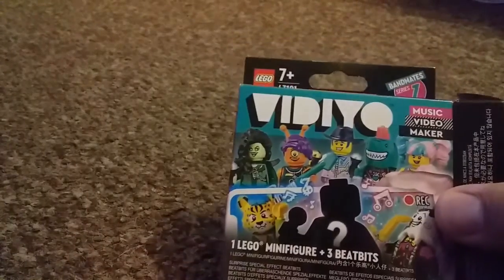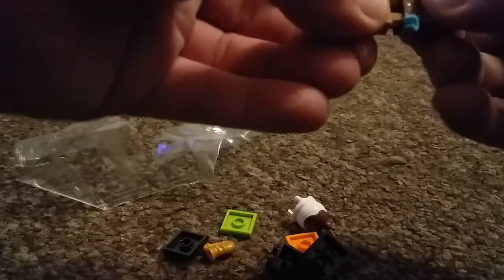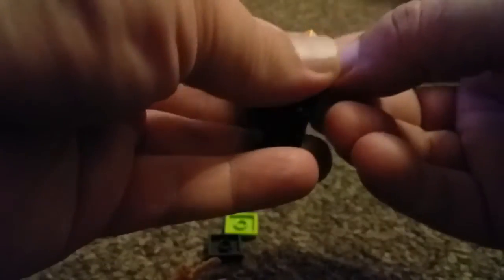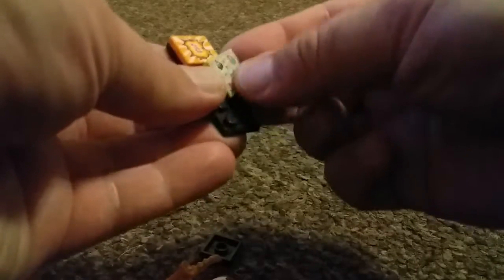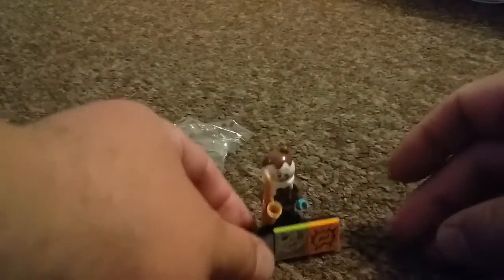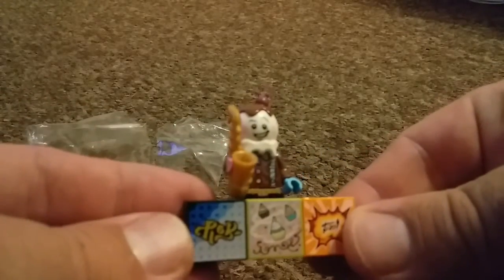Lego Vidiyo Band Members pt2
lets meet the 2nd member.